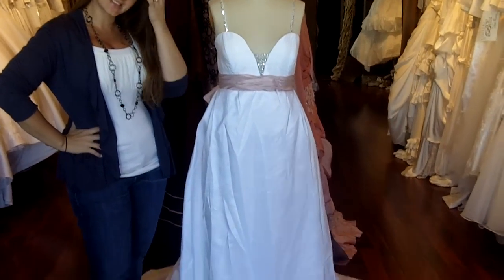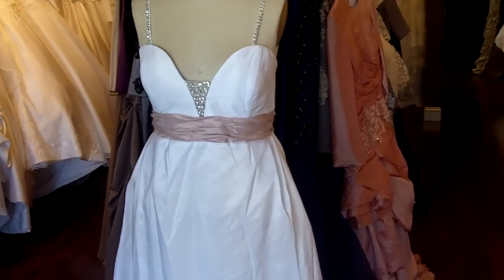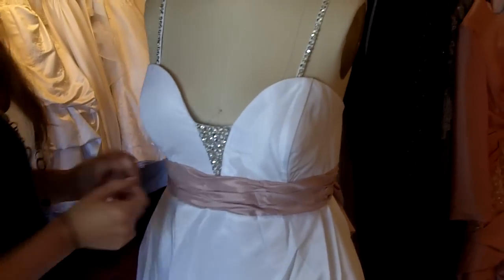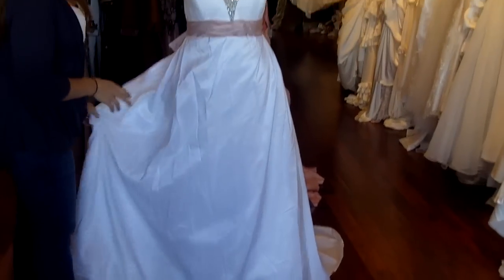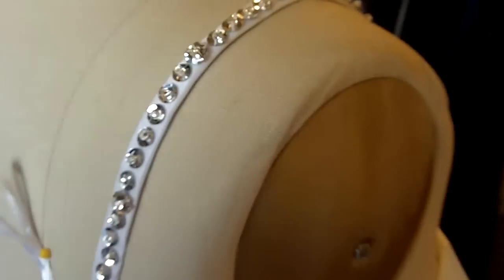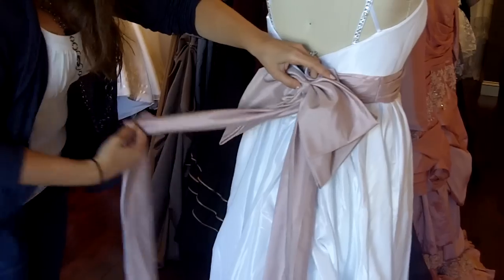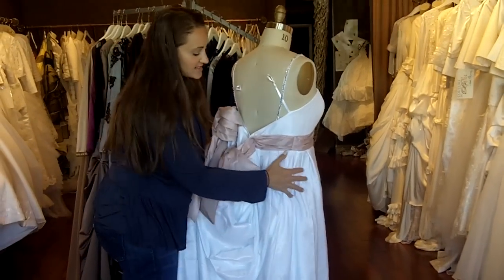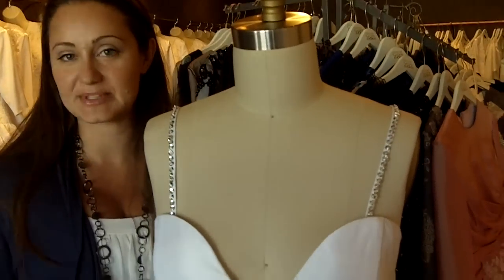Designer Inspired Wedding Dress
talks about an Amsale Reese Inspired Wedding Dress.